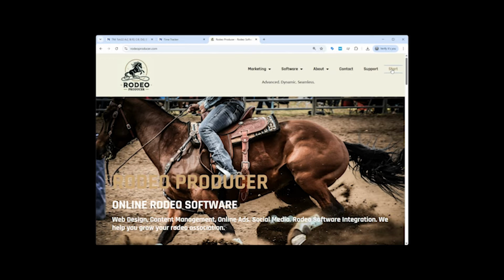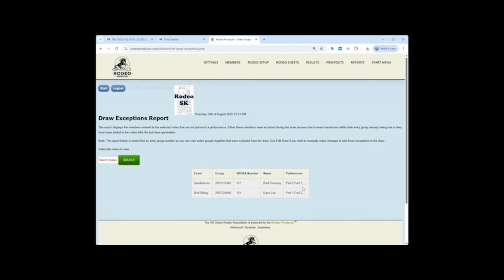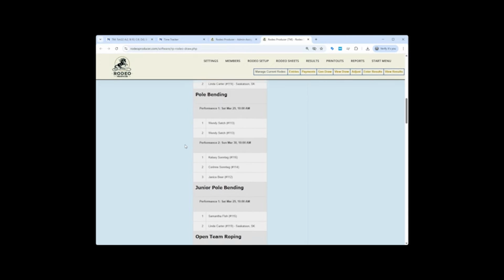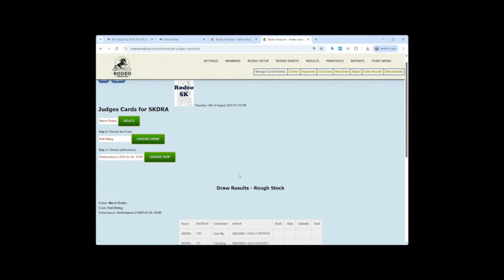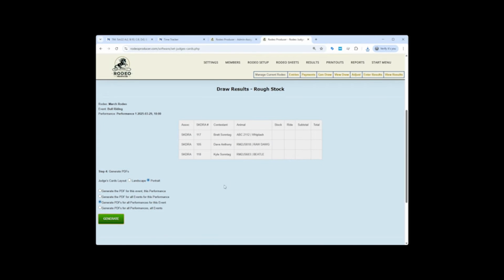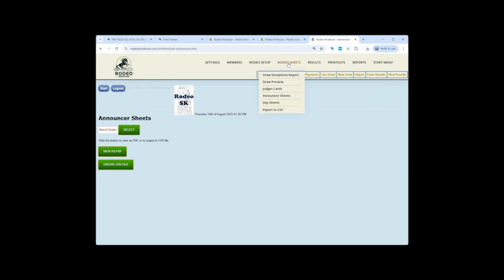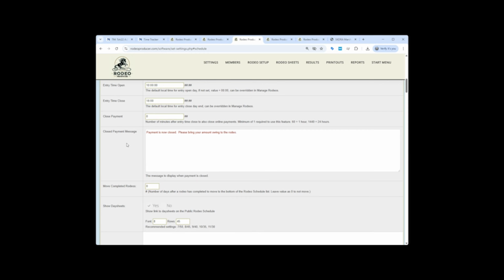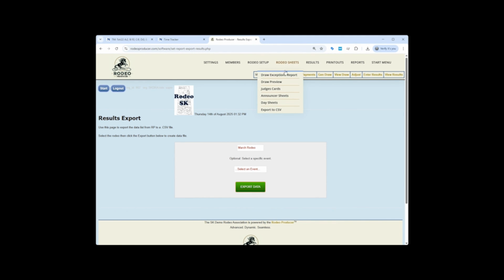Rodeo Producer Rodeo Sheets